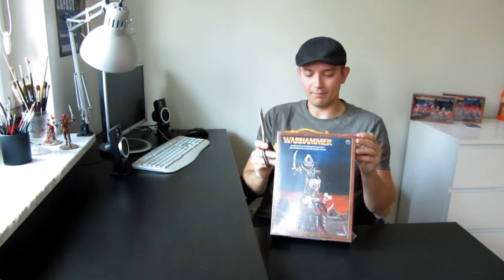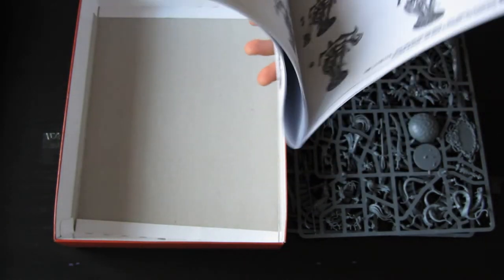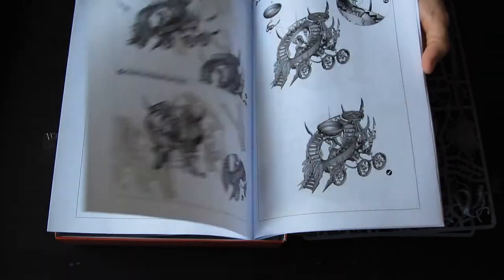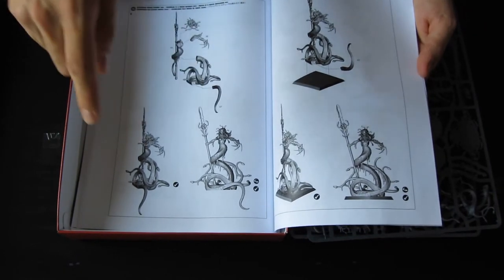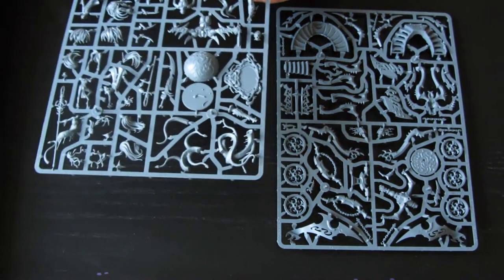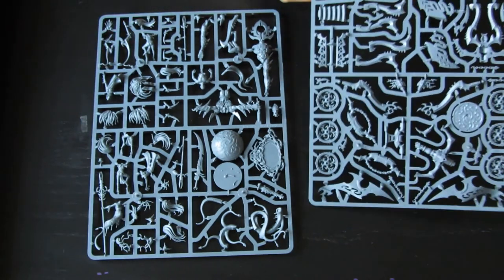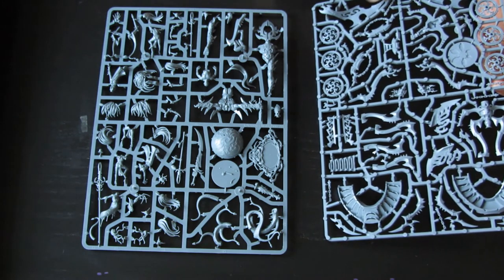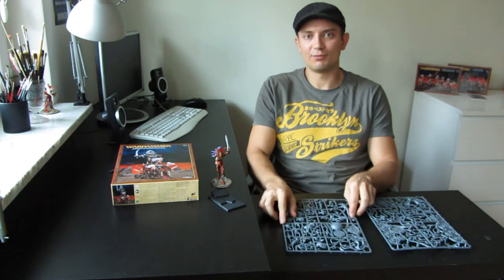Cauldron of Blood / Bloodwrack Shrine unboxing